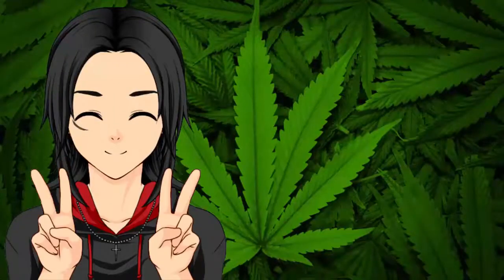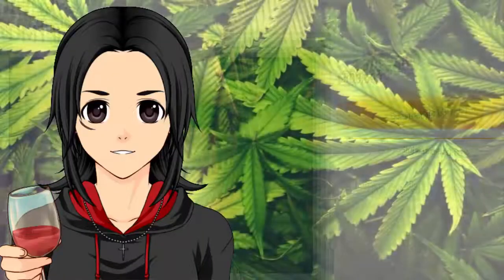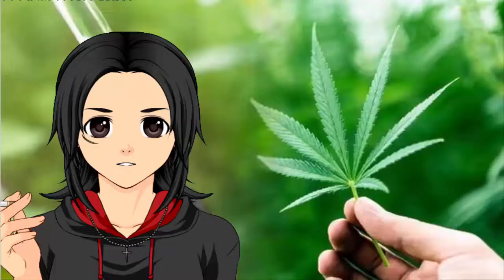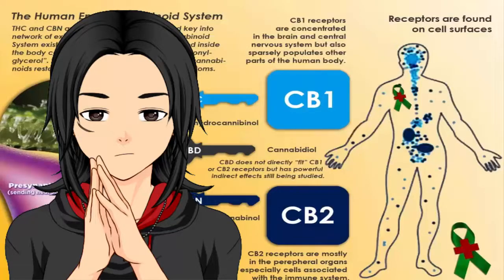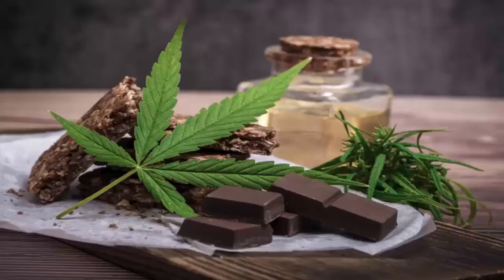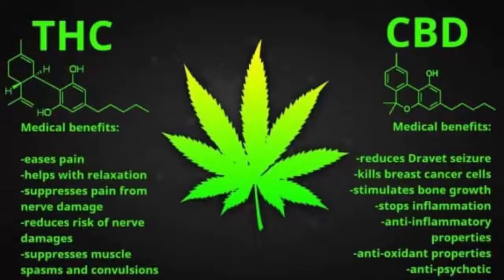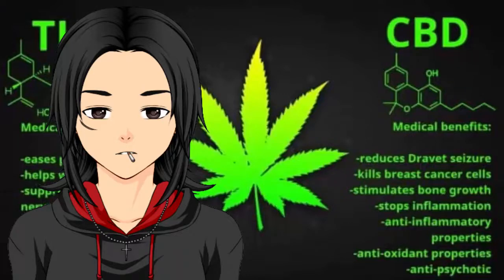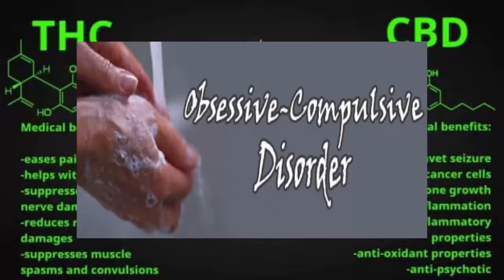What Is CBD?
"DMT Infinity" is more than a channel. DMT Infinity is a statement, it's a Philosophy, and it's a lifestyle. And more personally, it's an outlet for my soul. I want to bring DMT Infinity to new heights that have never been seen before. DMT Infinity isn't just about Psychedelics and Trip Reports. I'm an artist and entertainer of all genres. I make Trip Reports, Short Films, Music, Poetry, Let's Plays, Vlogs, Reviews, Analysis Videos, Top 10s, Livestreams, Q&As, Comedy Skits, Miscellaneous videos, how tos, lectures, philosophical videos, I'm writing 4 books, documentaries, videos about Anime, reaction videos, Podcasts, Unboxing videos, and that's only about half of what I do on a weekly basis..!

Because just like pure concentrated N, N-Dimethyltryptamine... DMT Infinity is everything..! 👽✌

I do not condone the use of any mind altering substance be it legal, illegal, dangerous, or safe. This channel does not glorify or promote drug use of any kind, be it THC, Sugar, Heroin, Caffeine, DMT, or any other mind altering substance. These videos are made for harm reduction, educational, and entertainment purposes only..!